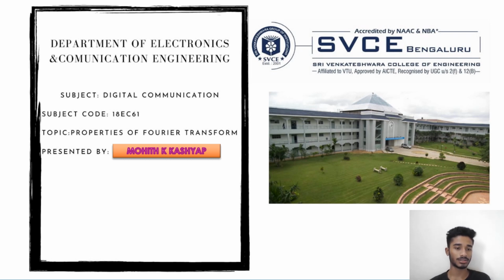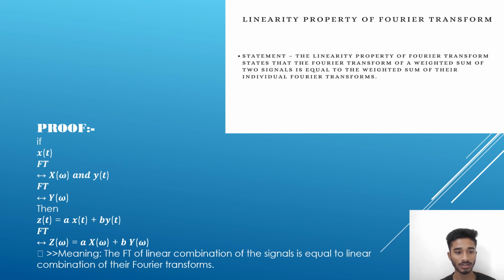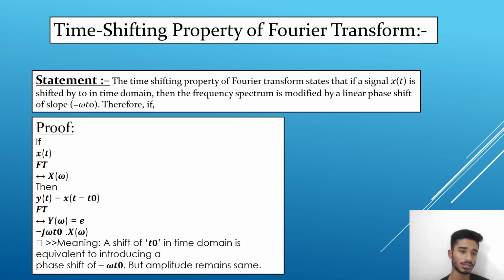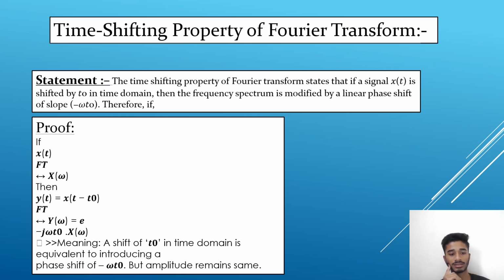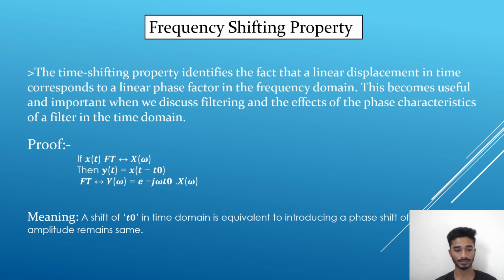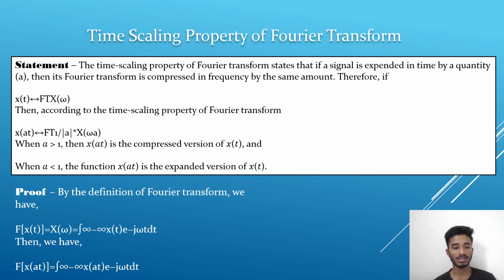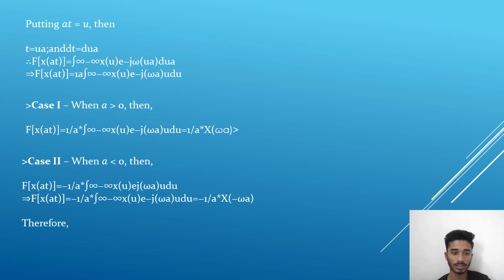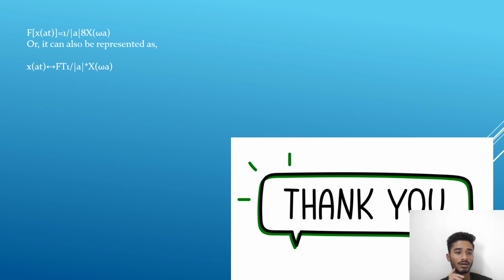Properties of FOURIER TRANSFORM